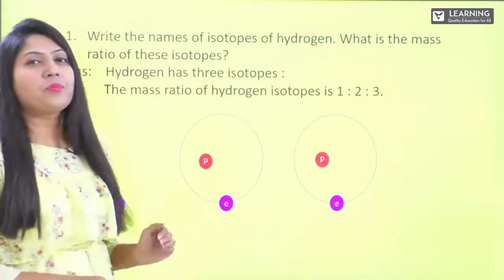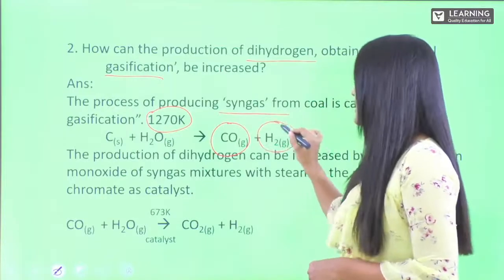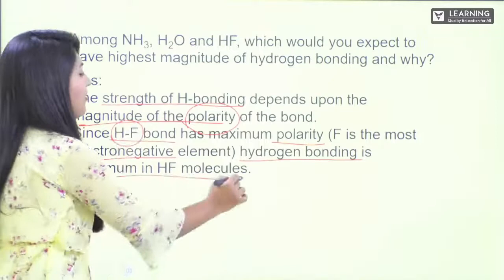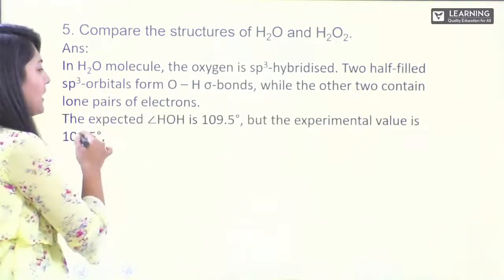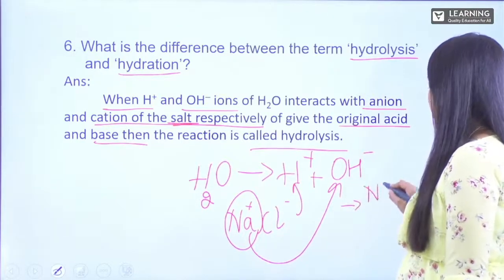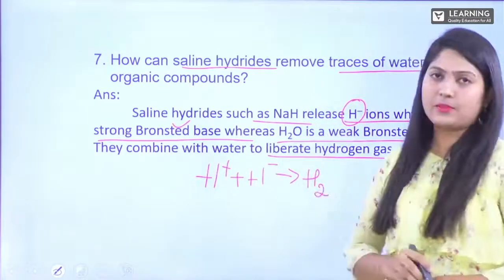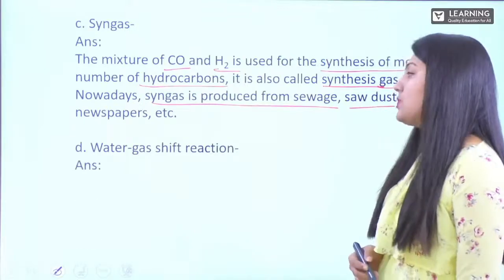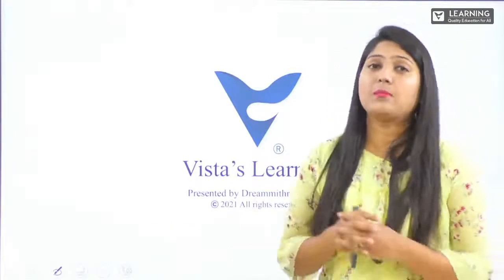Hydrogen | CBSE and PUE | Class 11 | Chemistry | Vista's Learning | By Shruti ma'am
Chapter 9 - Hydrogen - Exercise - Revision makes students perfect.

In this session, the topic regarding about the exercise part of this chapter where the reactions involving hydrogen and production of hydrogen and some terms like hydrogen economy, syngas, fuel-cell, water-gas shift reaction is discussed.

✔️ Study Material 📖
✔️Assessment & performance evaluation 📈
✔️ Prerecorded videos 🎥
✔️ Concept videos 📼